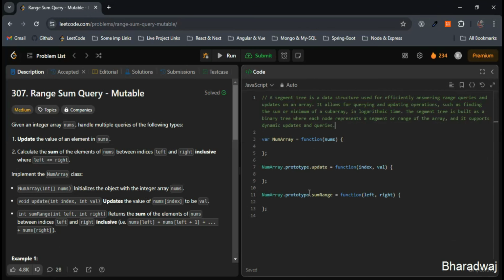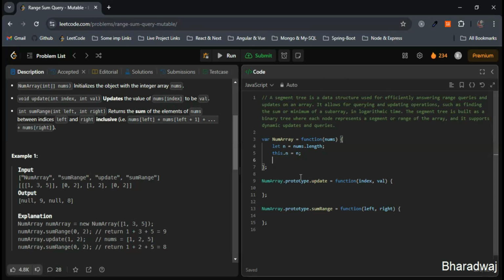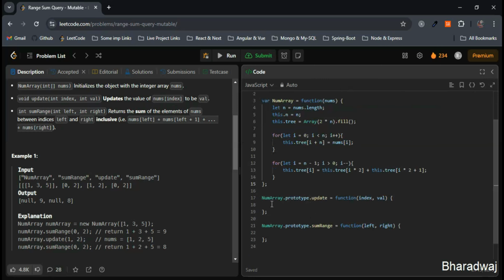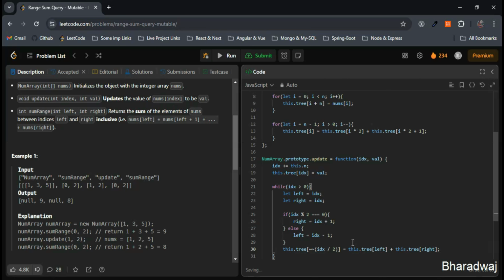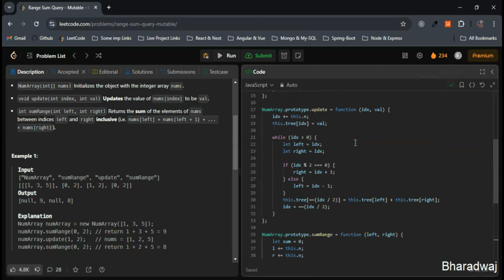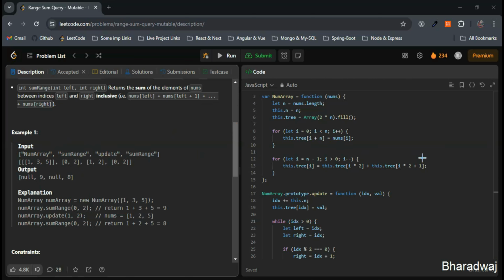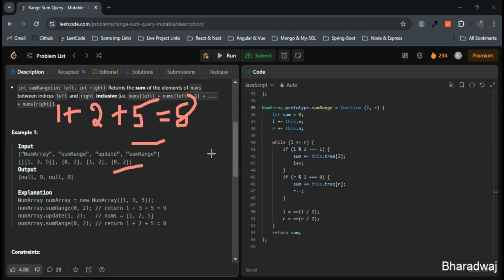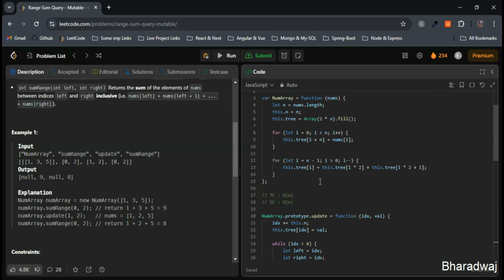Leetcode 307. Range Sum Query - Mutable [ Segment Tree ] [ JAVASCRIPT ].